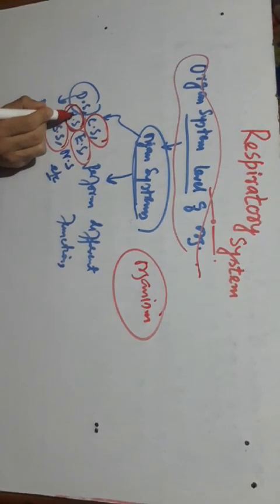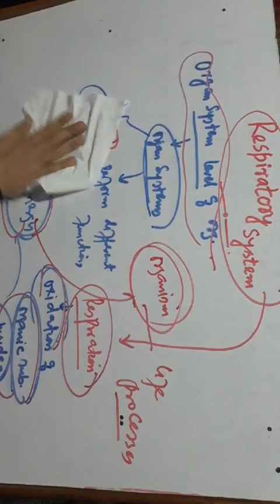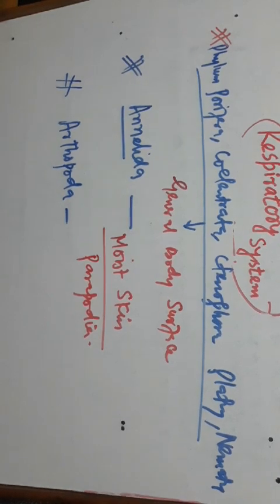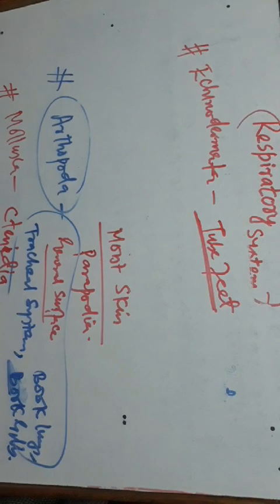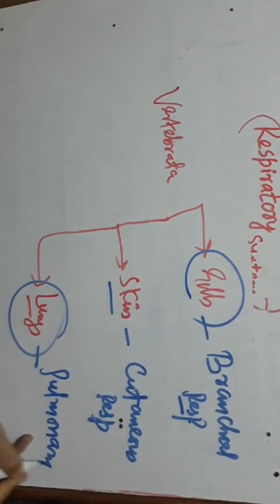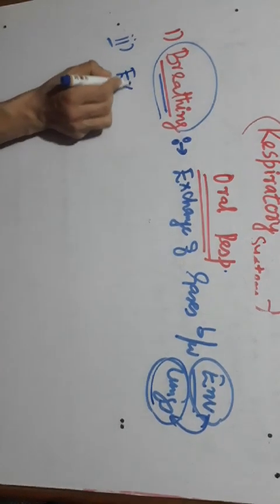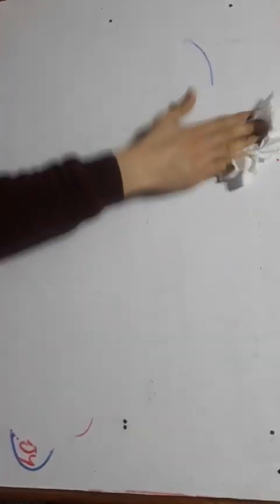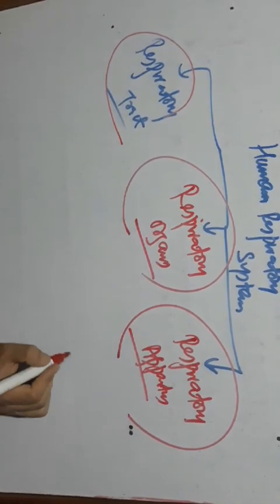RESPIRATORY SYSTEM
The vedio covers the basic idea of Respiration and  Respiratory organs of various organisms.